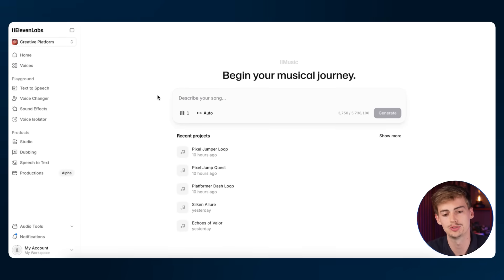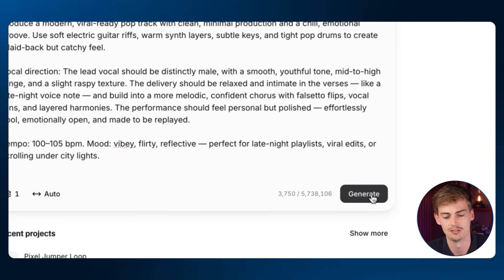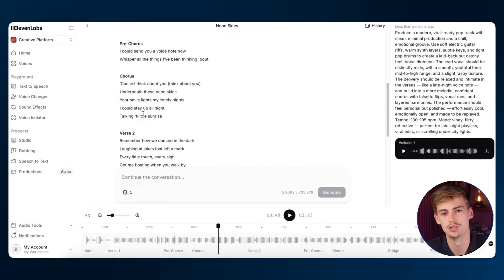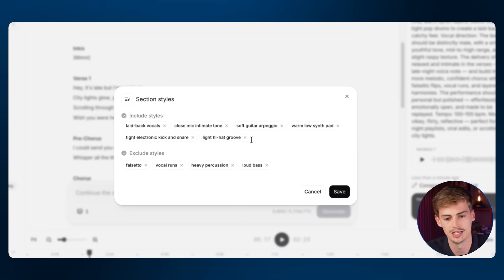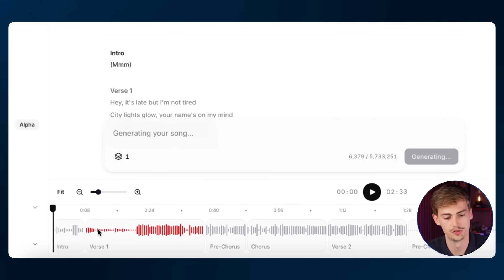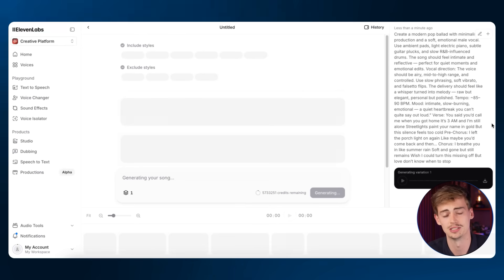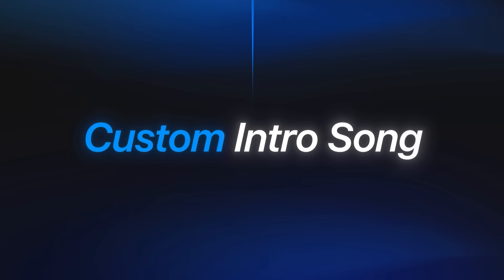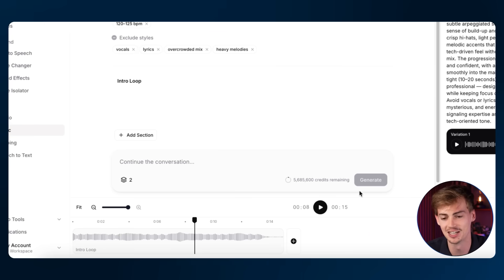NEW AI Music Generator BEATS SUNO AI? Elevenlabs Music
Learn How To Use a New AI Music Generator - Elevenlabs Music

Suno might have just been dethroned! ElevenLabs just launched their new AI music generator. In this video I am putting it to the test and I will show you how to generate AI music using this new ai music generator.